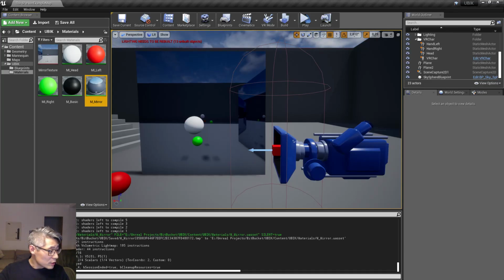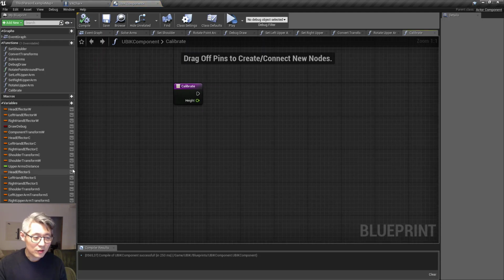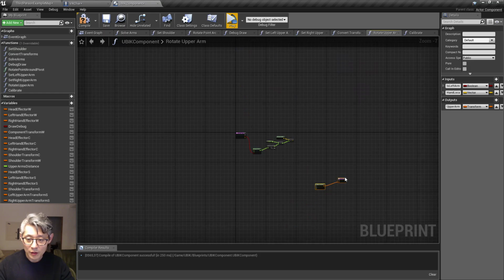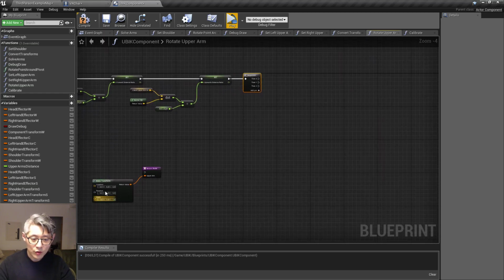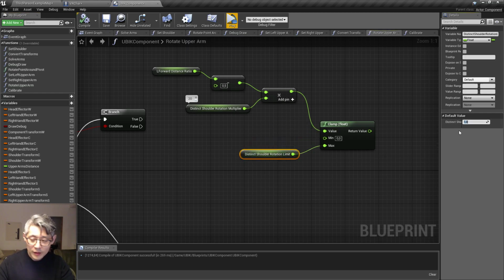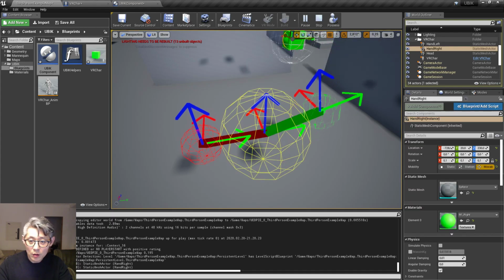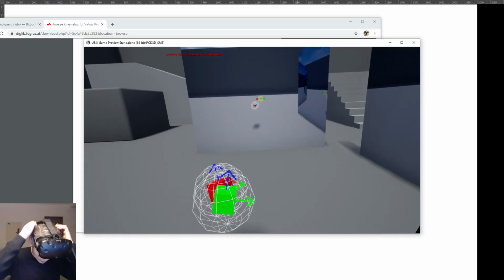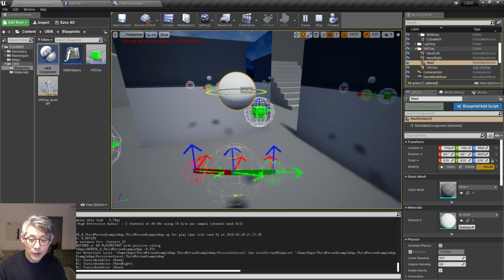UBIK - Part 8 - UpperArmRotation (UE4.23)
Added a simple Calibration function
Implemented UpperArms rotation